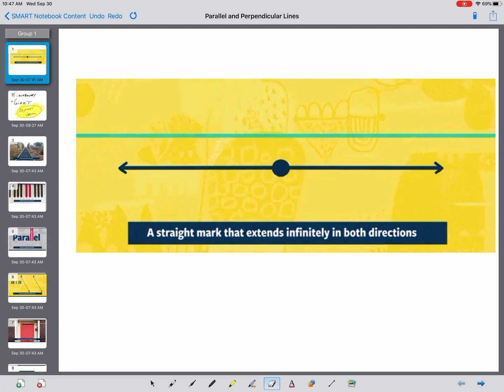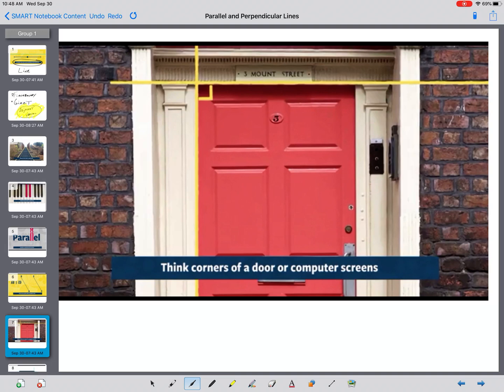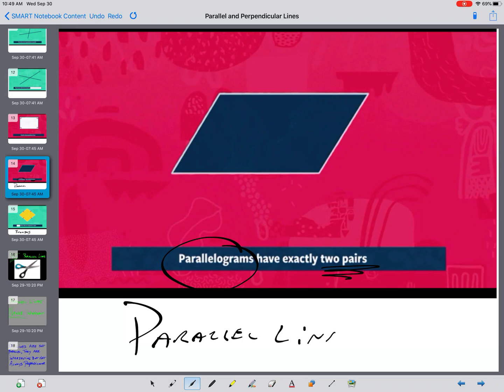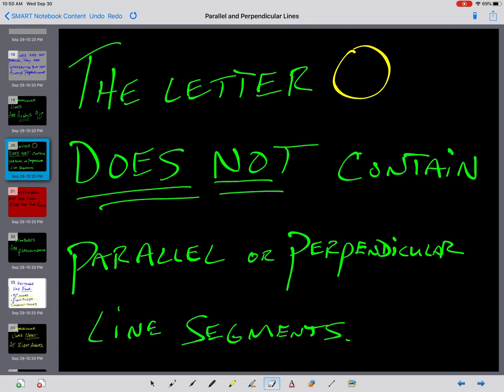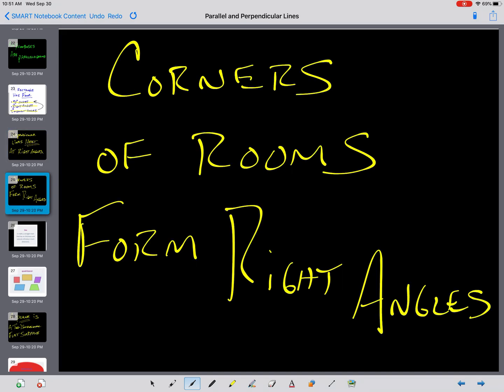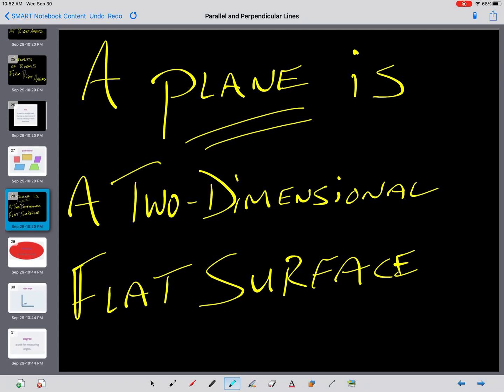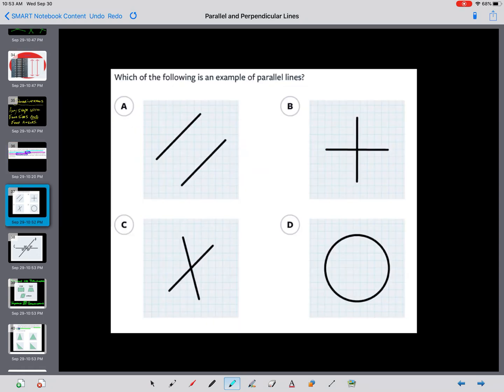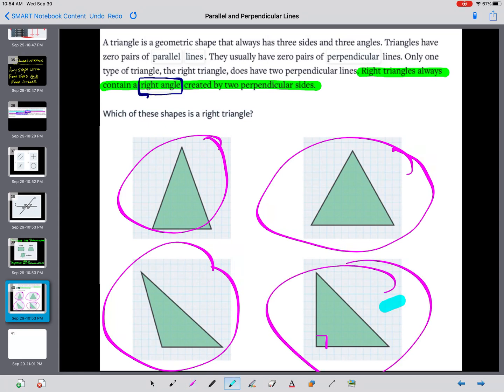Parallel and Perpendicular Lines